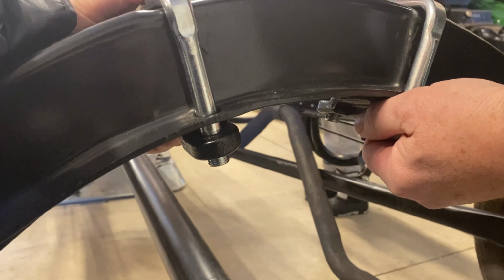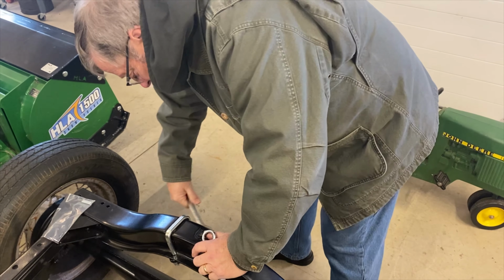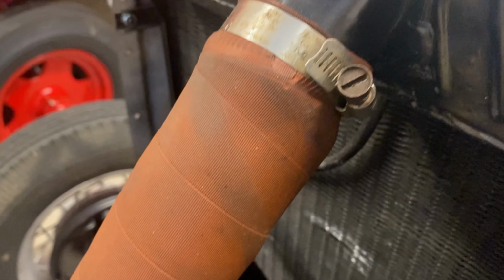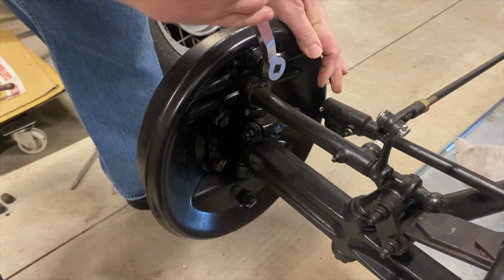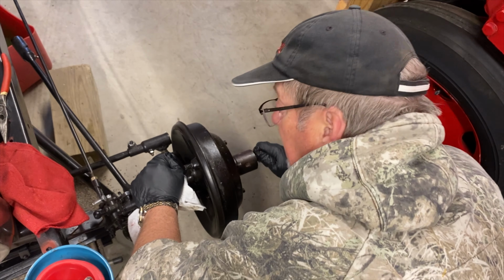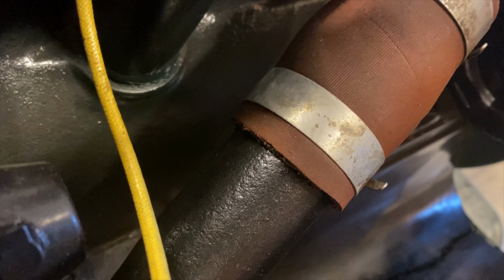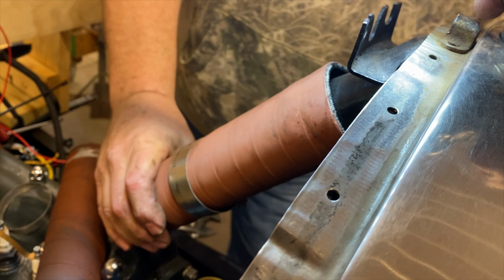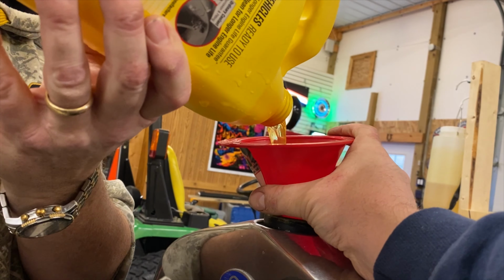1930 Ford Model A Restoration | Replacing the Radiator Hoses, Water Pipe, and Petcock | Rear U-Bolts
Epic Neon - Epic Restorationz
Episode 18 - Replacing the Radiator Hoses, Water Pipe, and Petcock on the 1930 Ford Model A.

On this episode of Epic Restorationz the guys replace the radiator hoses, the water pipe, and install a new replacement Petcock on the 1930 Ford Model A. While they’re at it, they finish securing the rear end of the car and grease the front wheel bearings.

Check out our Epic Restorationz Gear and support our Model A Restoration

How to Install a new Worm Gear from a 2-tooth Steering Gearbox on a Ford Model A

Music Credits

Check out the other videos in this series below.